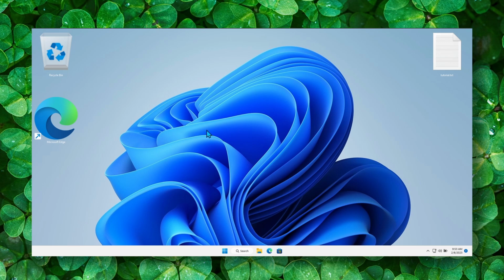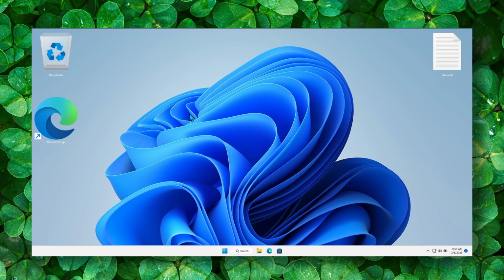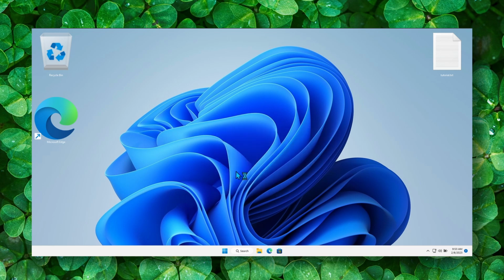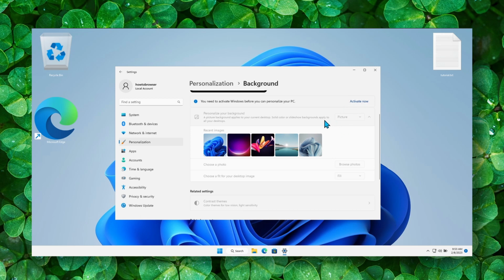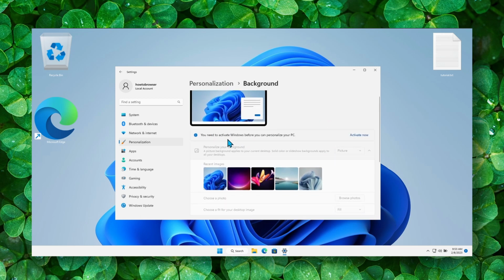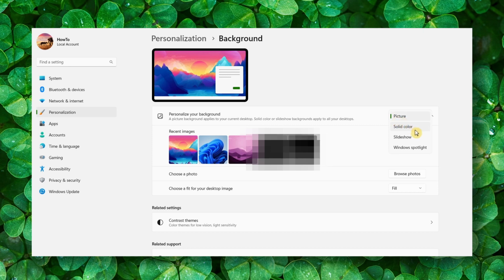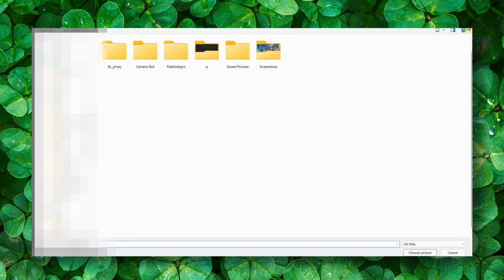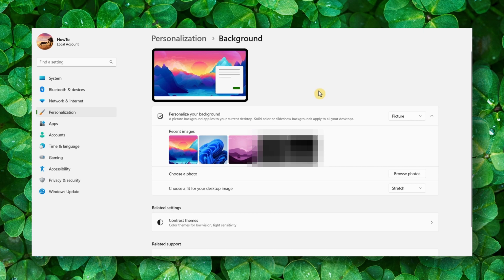Windows 11 How To Change Wallpaper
You won't want to miss a single detail of this tutorial since I will take you step-by-step through the entire procedure. So please follow along with me and watch the entire video on windows 11 how to change wallpaper

⌚ TIMESTAMPS
0:00 Introduction
00:22 Start
02:30 End

 How To Change Desktop Background image in Windows 11
how to change wallpaper on windows 11
how to change your windows 11 wallpaper
how to change your lock screen wallpaper on windows 11
how to change your wallpaper on windows 11 from google
how to change your wallpaper on gateway laptop windows 11
how to change wallpaper on windows 11 without activation
how to change lock screen wallpaper in windows 11 automatically
how to change a wallpaper on windows 11
how to change wallpaper automatically in windows 11
how to change your windows 11 background
how to change windows 11 wallpaper
how to customize windows 11 wallpaper
how to change brightness on windows 11 desktop
how to change bing wallpaper in windows 11
how to change background wallpaper in windows 11
how to change your computer background windows 11
changing desktop background windows 11
how to change your desktop wallpaper on windows 11
how to change wallpaper on windows 11 hp
how to change windows 11 desktop icons
how to change your wallpaper in windows 11
how to change your wallpaper in laptop windows 11
how to change pc background windows 11
how to change wallpaper on windows 11 laptop
how to change live wallpaper in windows 11
how to change login wallpaper in windows 11
how to change lock screen wallpaper in windows 11
how to change your laptop wallpaper windows 11
how to change wallpaper on windows 11 malayalam
how to change your wallpaper on windows 11
how to change wallpaper on windows 11 pro
how to change your wallpaper on pc windows 11
how to customize your windows 11 desktop
how to change sleep wallpaper in windows 11
how to change windows 11 lock screen wallpaper
how to change wallpaper on windows 11 in telugu
how to customize win 11
how to change your pc background windows 11
windows 11 change icons
how to change the wallpaper on windows 11
windows 11 wallpaper change
how to make your windows 11 desktop look cool
how to get windows 11 wallpaper